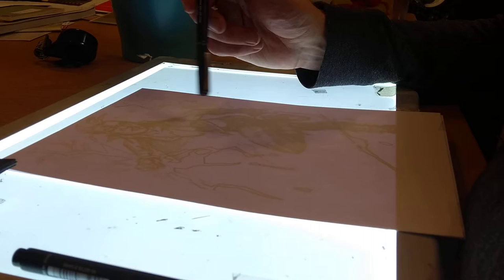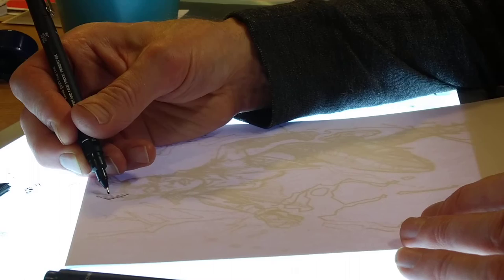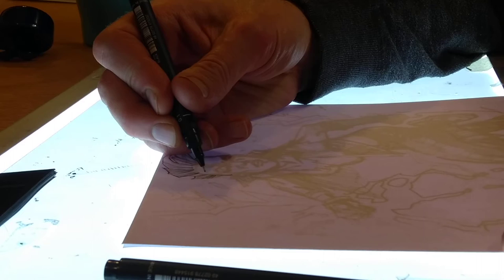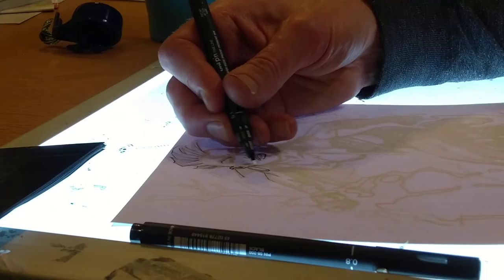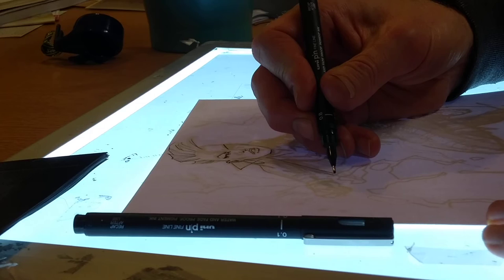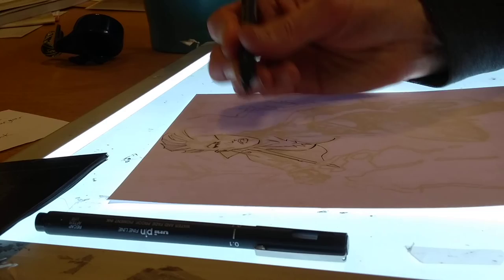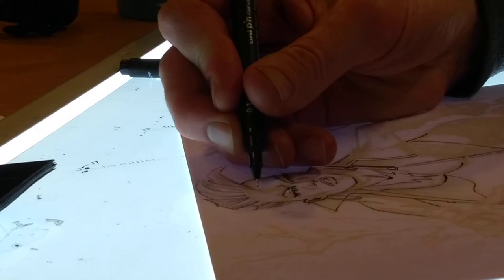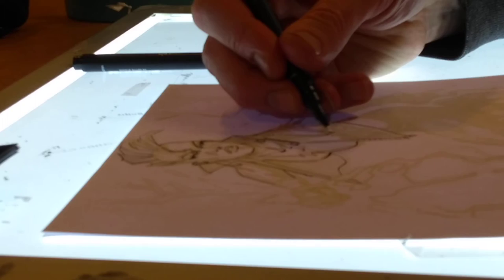X-MEN STORM pt1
FACEBOOK john mccrea